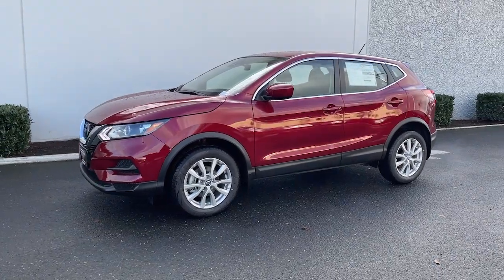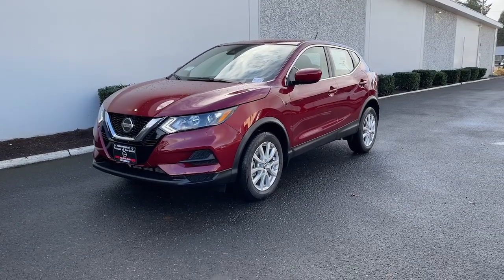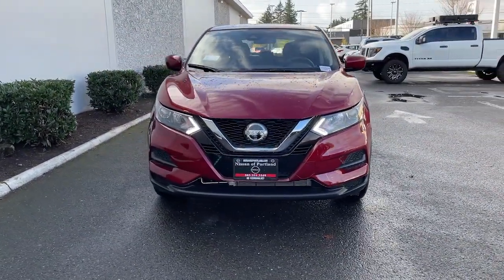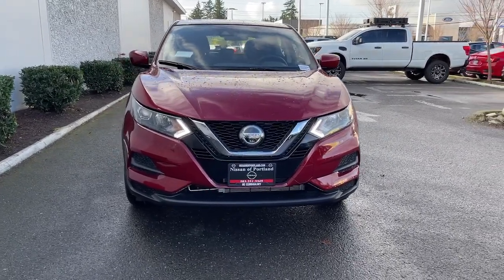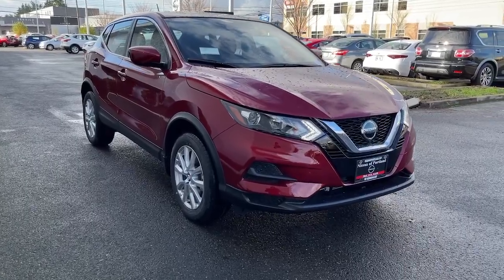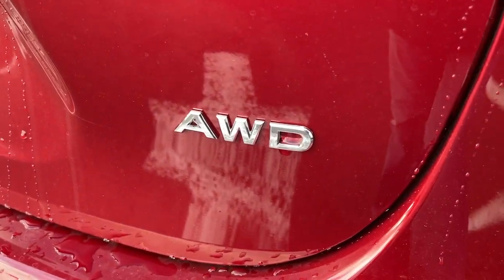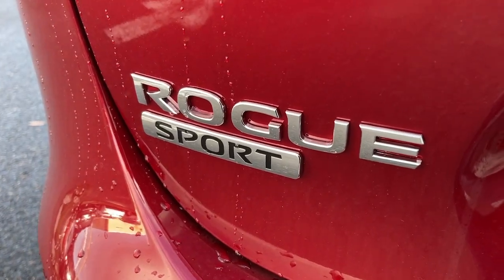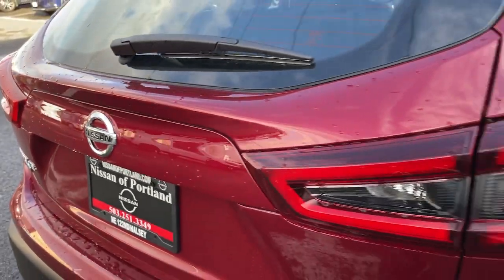2021 Nissan Rogue_Sport Portland, Beaverton, Vancouver, Gresham, Hillsboro, OR 1018994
Other New 2021 Nissan Rogue_Sport available in Portland, Oregon at Nissan of Portland. Servicing the Beaverton, Vancouver, Gresham, Hillsboro, OR area.

FUEL EFFICIENT 30 MPG Hwy/24 MPG City Lane Keeping Assist Blind Spot Monitor. S trim SCARLET EMBER T exterior and Charcoal interior CLICK NOWKEY FEATURES INCLUDEAll Wheel Drive Back-Up Camera Satellite Radio iPod/MP3 Input Bluetooth CD Player Aluminum Wheels Apple CarPlay Blind Spot Monitor Lane Keeping Assist Brake Actuated Limited Slip Differential Smart Device Integration Nissan S with SCARLET EMBER T exterior and Charcoal interior features a 4 Cylinder Engine with 141 HP at 6000 RPM. Rear Spoiler MP3 Player Remote Trunk Release Privacy Glass Keyless Entry. Horsepower calculations based on trim engine configuration. Fuel economy calculations based on original manufacturer data for trim engine configuration. Please confirm the accuracy of the included equipment by calling us prior to purchase.